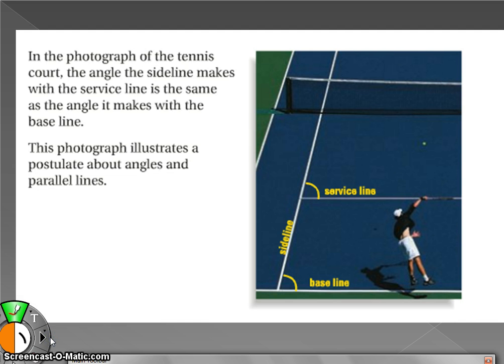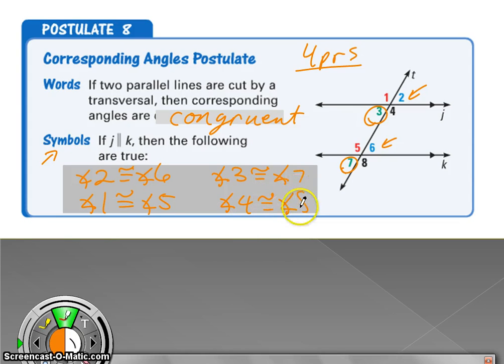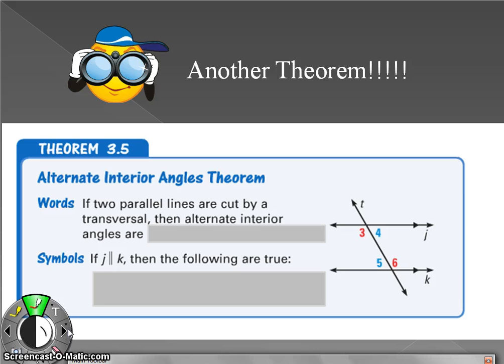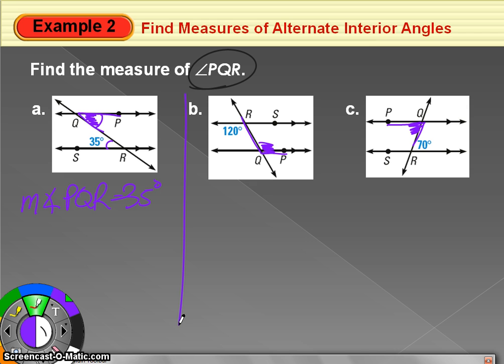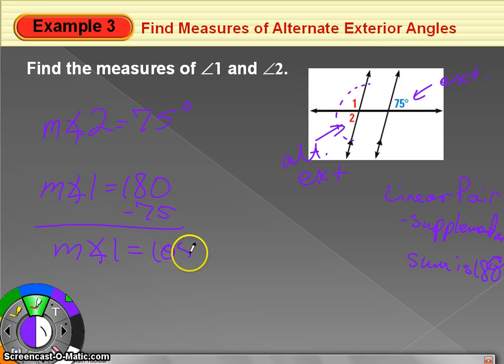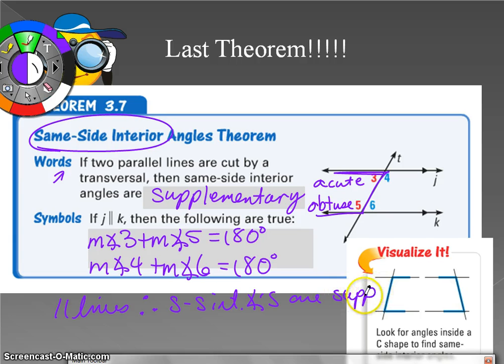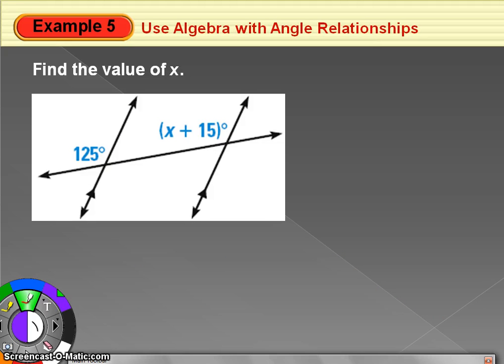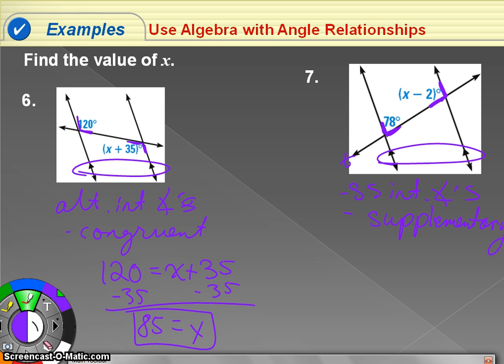3 4 video angles and parallel lines Take 2